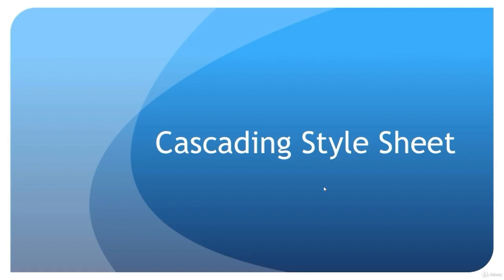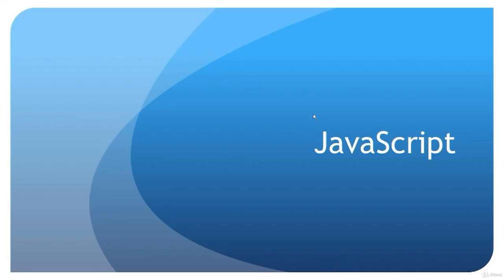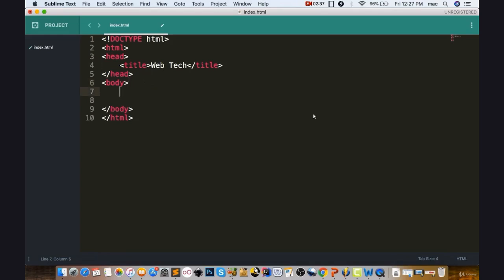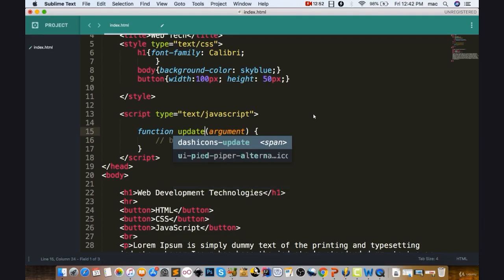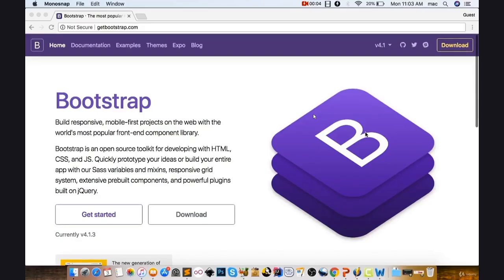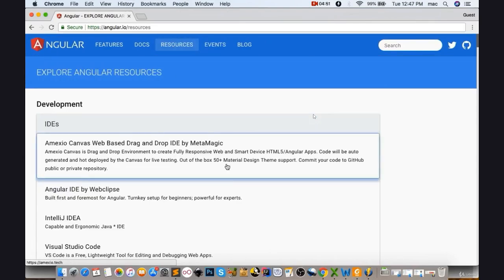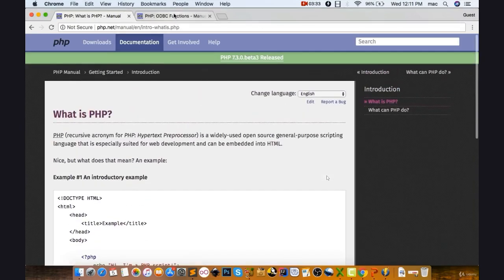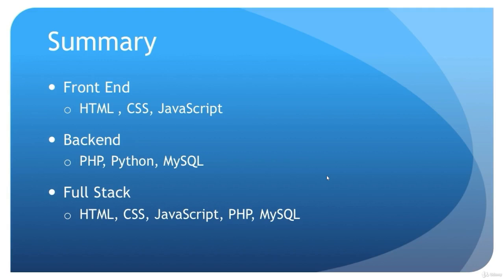Complete Web Development Technologies Course | All-in-One Guide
Unlock the complete tech stack for full stack website development in this all-in-one guide! In just one session, you'll get a clear overview of all the essential technologies involved in both frontend and backend development — perfect for students, developers, or anyone curious about how modern web applications are built.

🔍 What’s Covered:

Frontend: HTML, CSS, JavaScript, React

Backend: Node.js, Express.js

Database: MongoDB, SQL

APIs & REST

Hosting & Deployment (GitHub, Vercel, etc.)

Dev Tools & Version Control

📌 Whether you're starting a new project or want a refresher on the full stack roadmap, this video gives you a complete picture in one go.